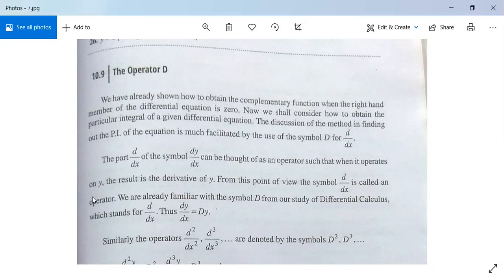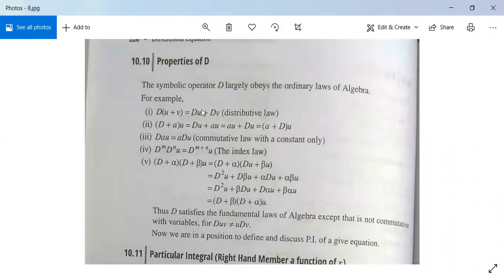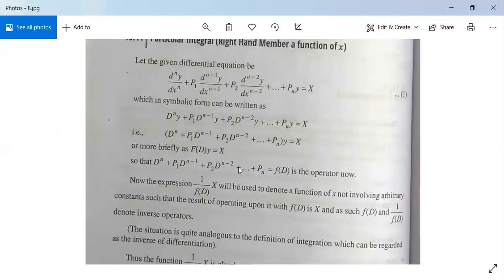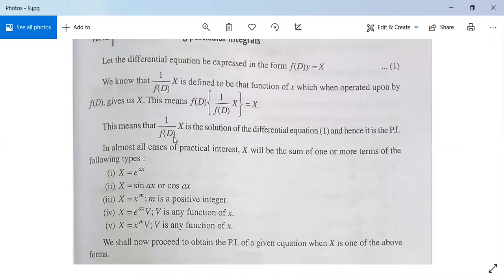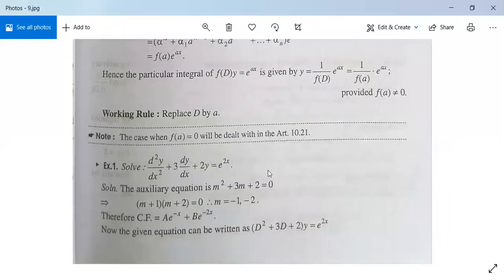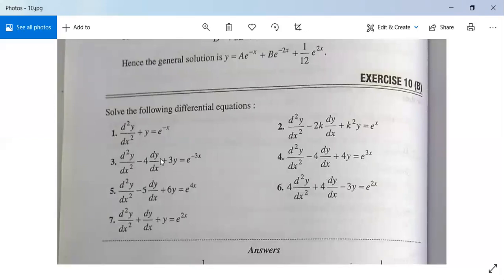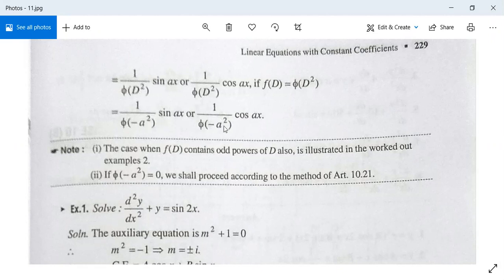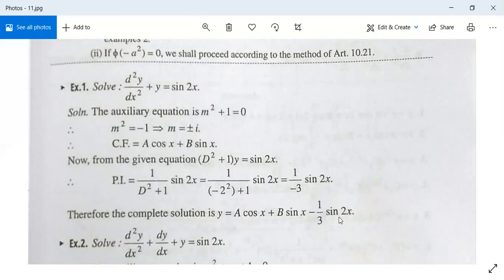Differential Equations 12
Particular Integral: when RHS is non zero